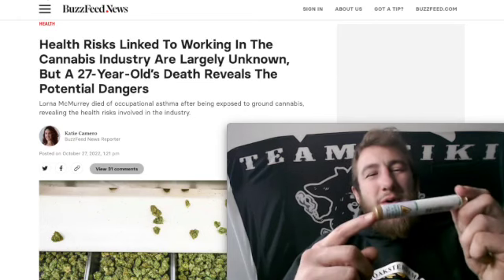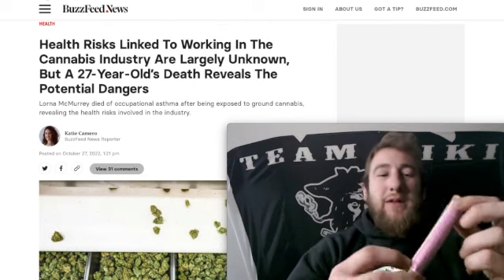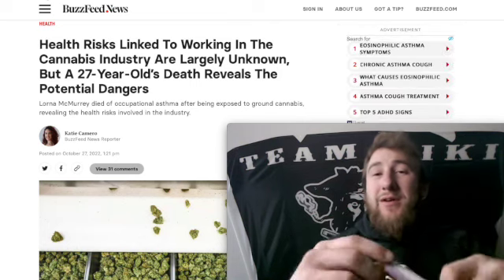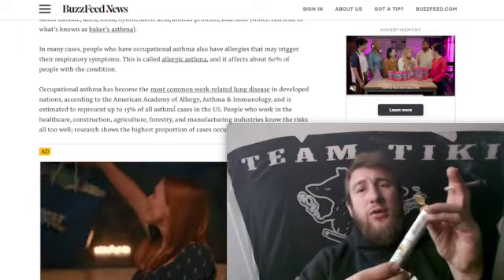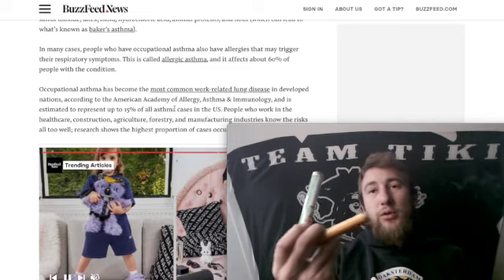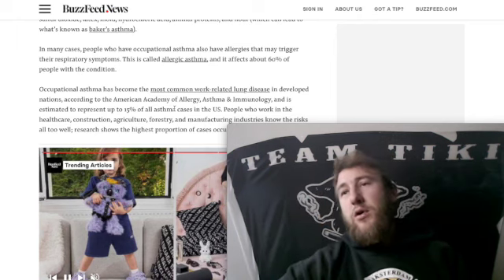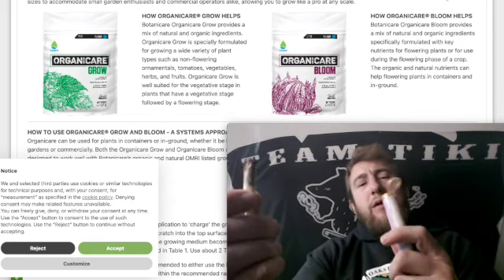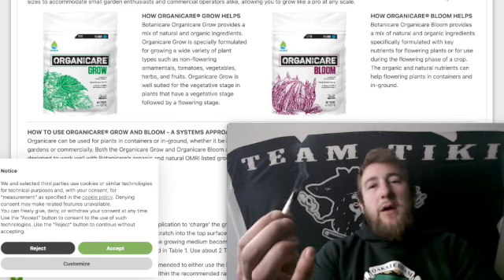Badlands Cannabis 1 gram infused pre roll -and Canna news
I use a badlands Cannabis infused pre roll and review it for the people!